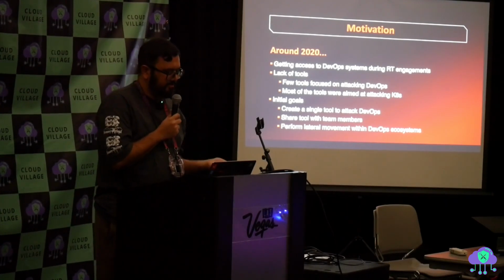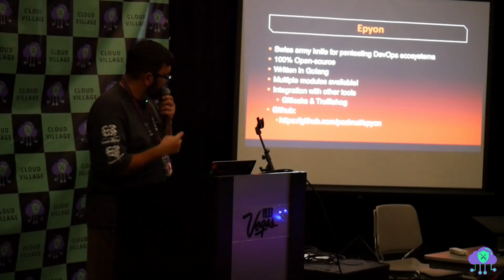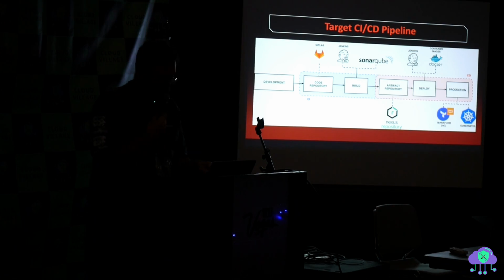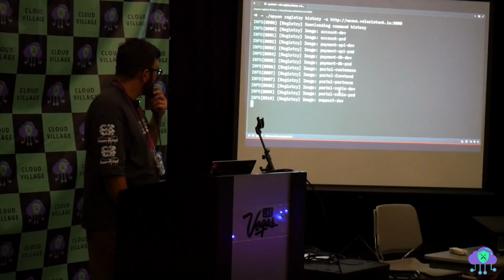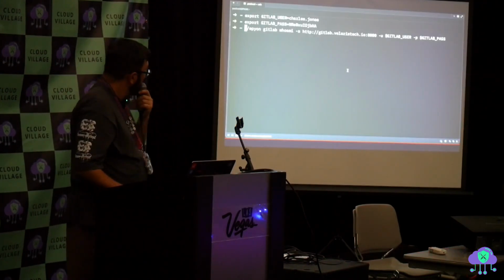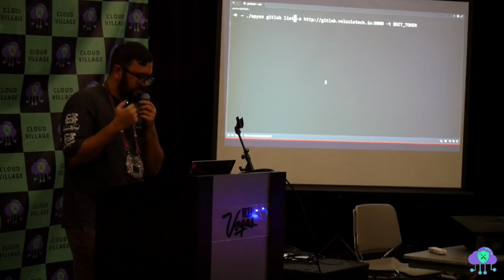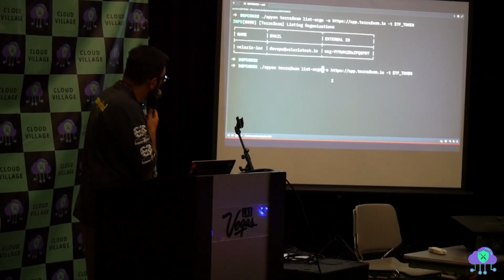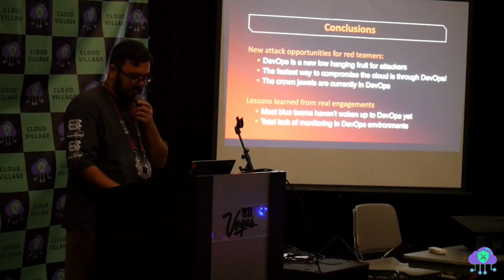Epyon - Attacking DevOps environments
Abstract:

A CI/CD pipeline is a sequence of steps designed to automate the software delivery process. DevOps environments consist of multiple systems that collaborate to facilitate CI/CD pipelines. However, DevOps systems are significant targets for attackers due to their possession of credentials and access keys for various components, including domain accounts, databases, and cloud assets.
Epyon is a versatile tool for red teamers to target common DevOps systems. It is open source and written entirely in Golang. Moreover, it features multiple modules, such as GitLab, SonarQube, and Azure DevOps.
During this demonstration, I will present examples (based on real project experiences) of how to utilize Epyon for privilege escalation and lateral movement within a DevOps environment.

Bio:

Cybersecurity professional with a proven track record of 13 years in executing red-team operations, penetration testing, war games, and vulnerability assessments. Possessing a strong academic background, including a PhD in Applied Informatics from the University of Fortaleza (Brazil) earned in 2022, coupled with over a decade of experience as a university professor specializing in information security.